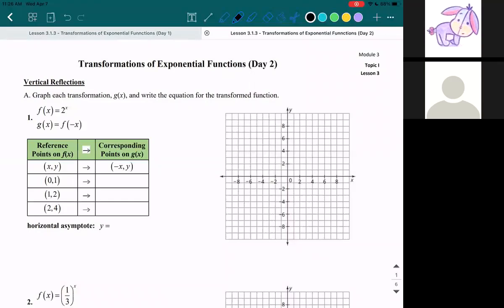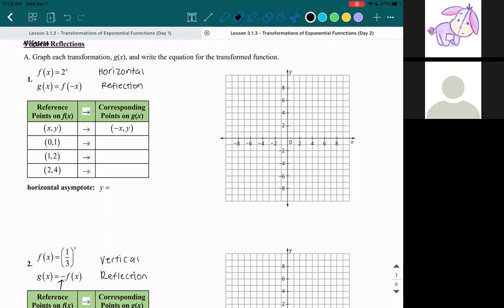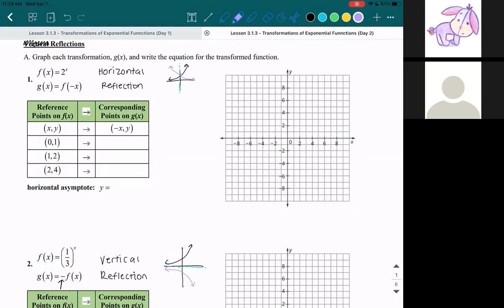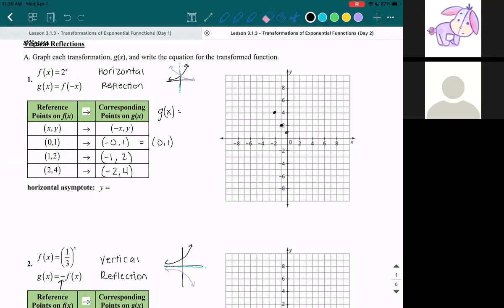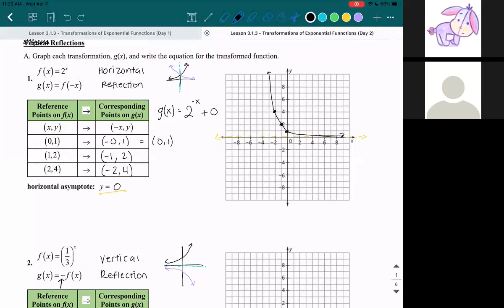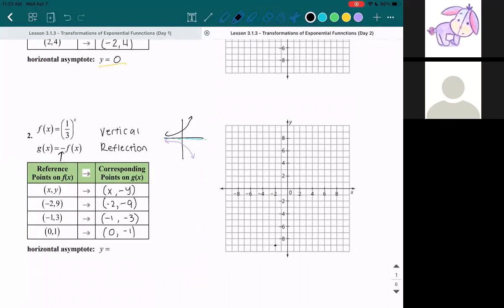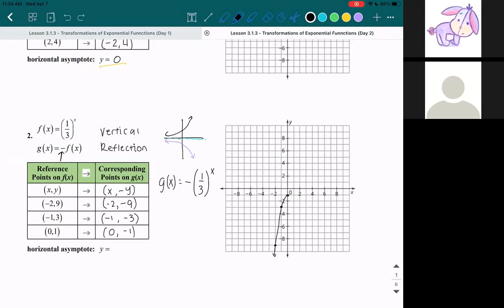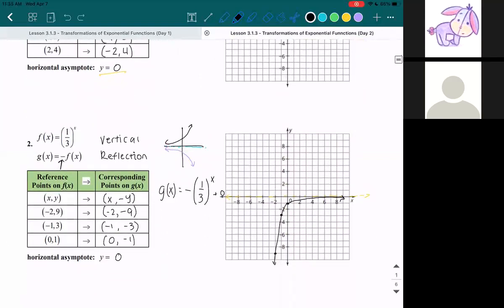3.1.3D. Reflections (Horizontal AND Vertical)